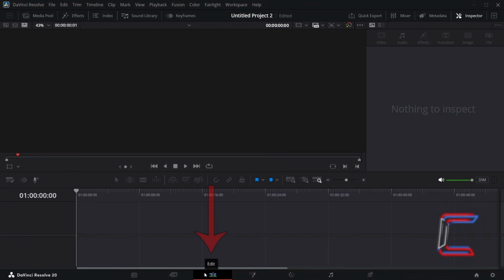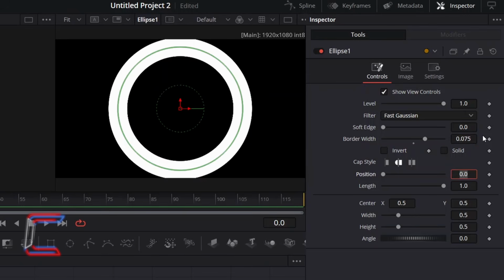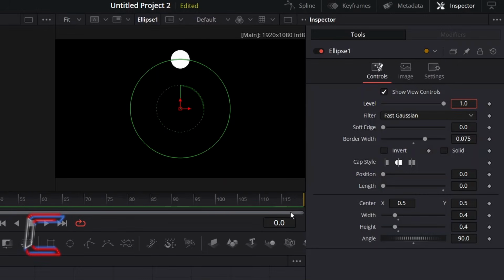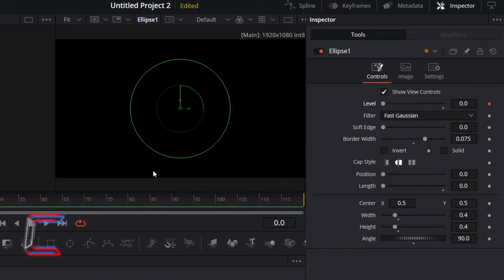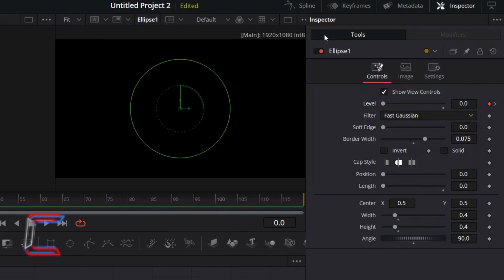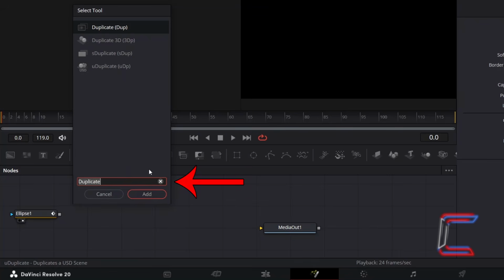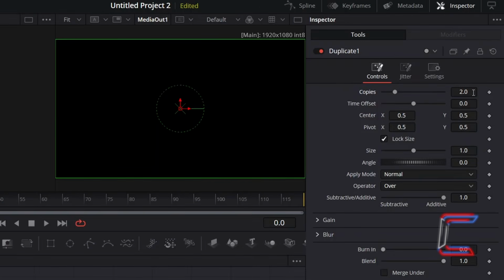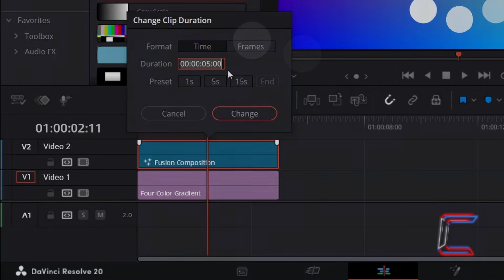DaVinci Resolve Tutorial: How To Create A Loading Circle Animation Effect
DaVinci Resolve Tutorial #274. In this video, you will learn how to create a conventional loading circle animation effect similar to that seen when loading videos on media sharing websites. Version 20 of the software is used in the video.

***SPECIAL OFFERS

3) VISUALVFX

C0NTI